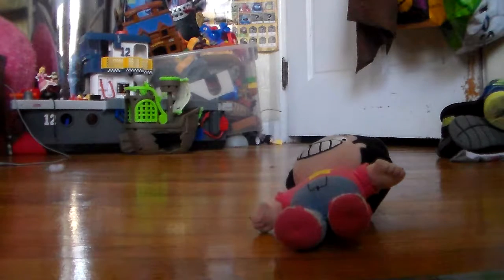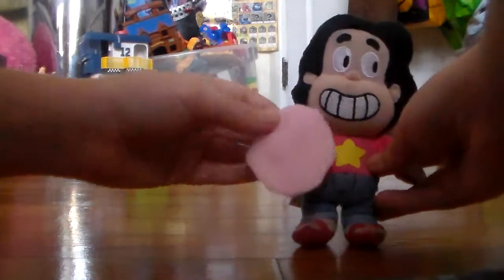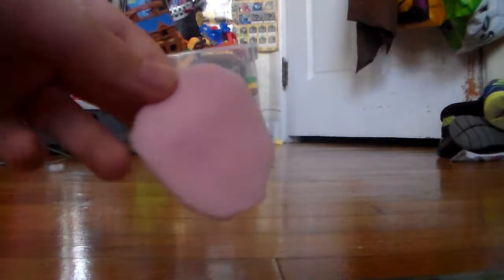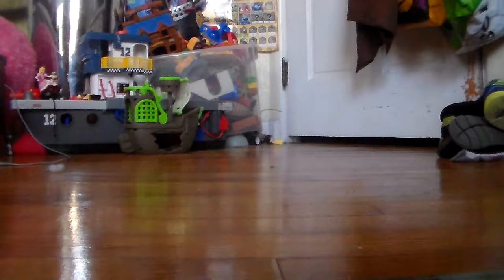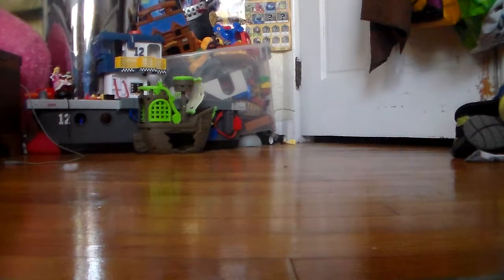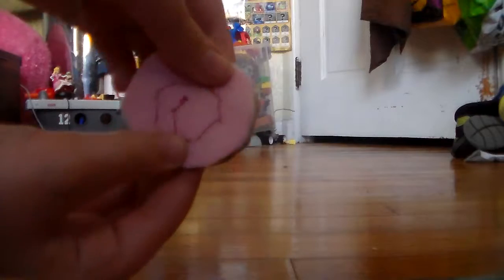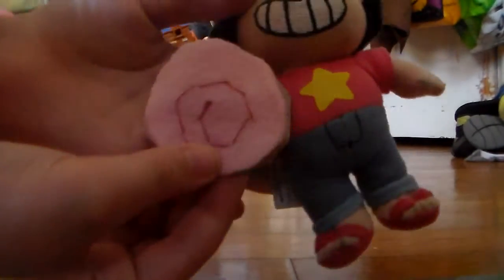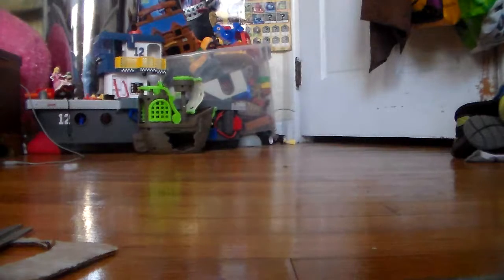Steven Universe Plush Tutorial Steven's Shield